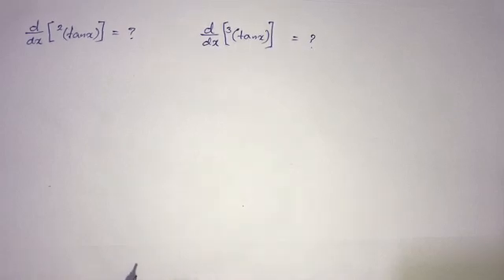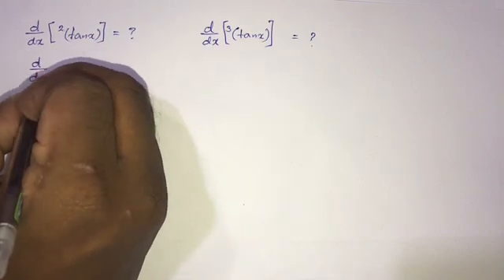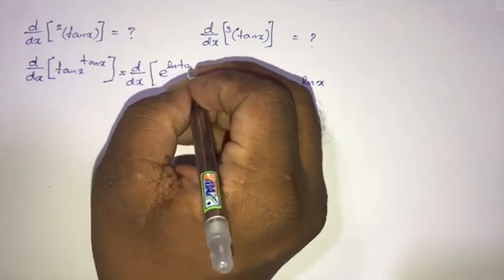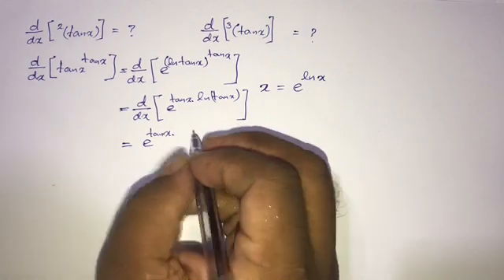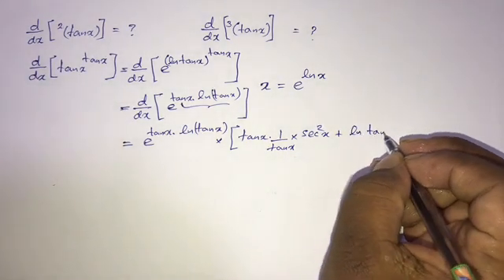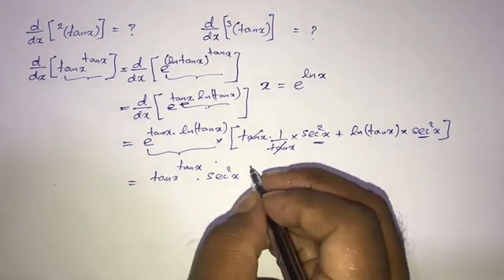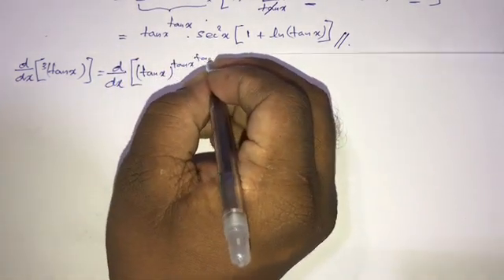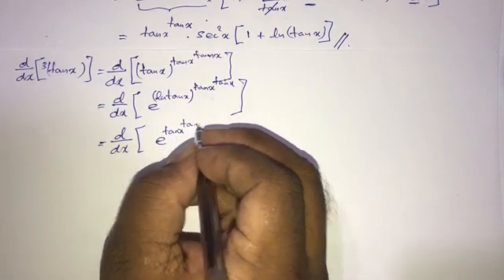Derivative of tetration of tanx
This video explains a differentiation problems that related to tetration of functions..